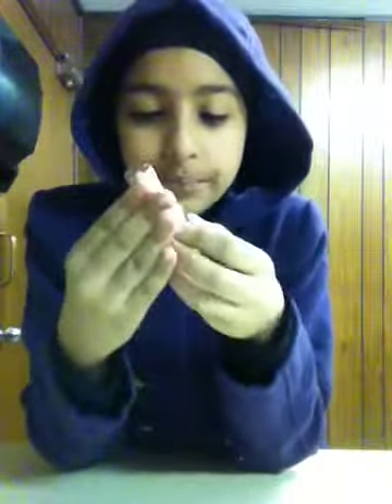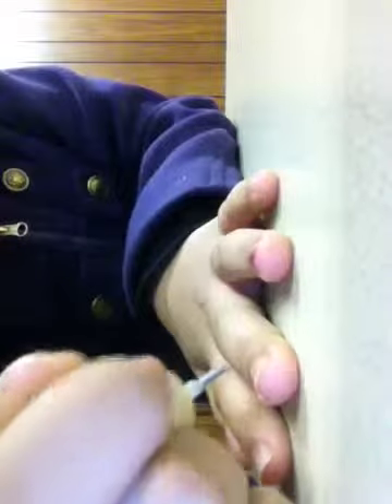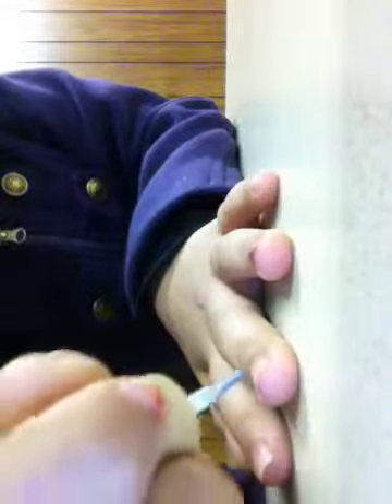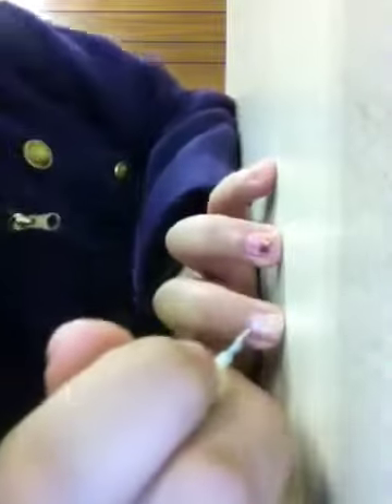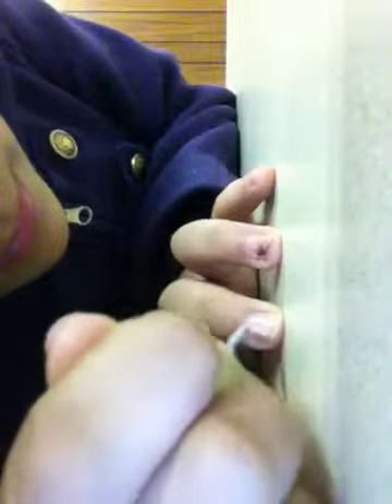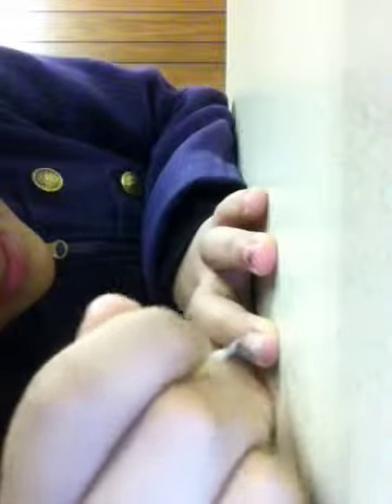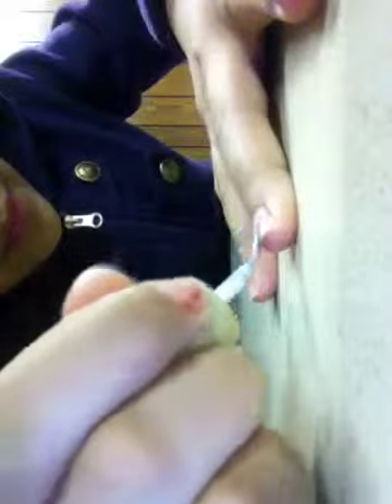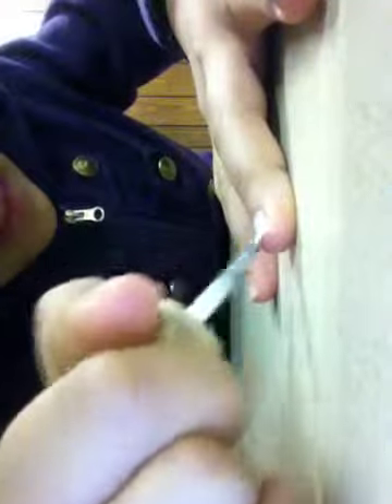My nail polish tutorial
I'm skyler and I'm 10 please watch I'm a mutt